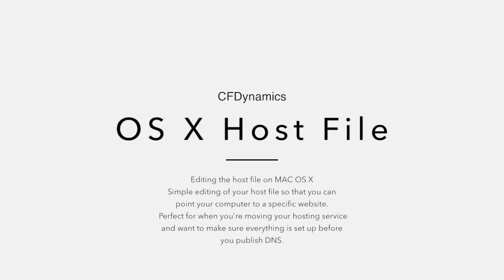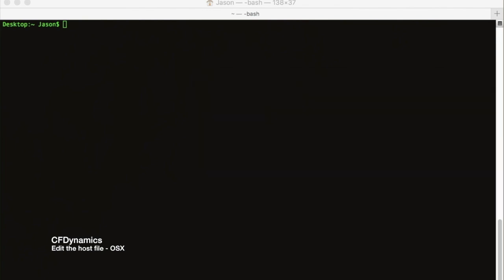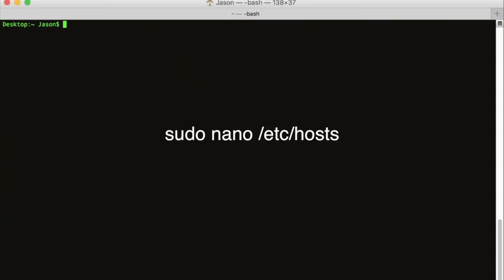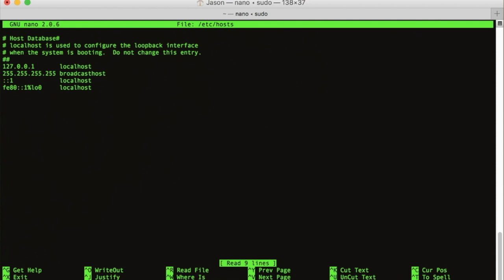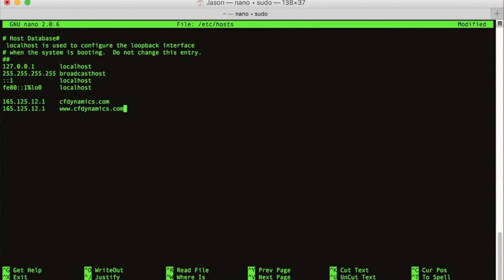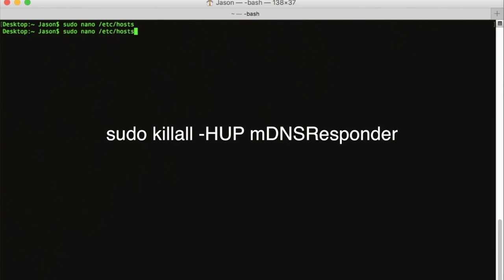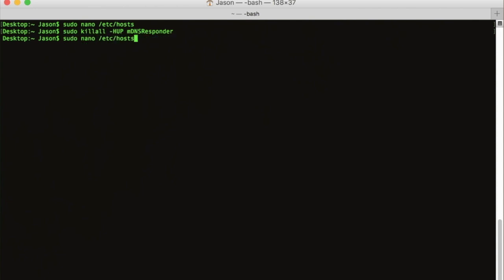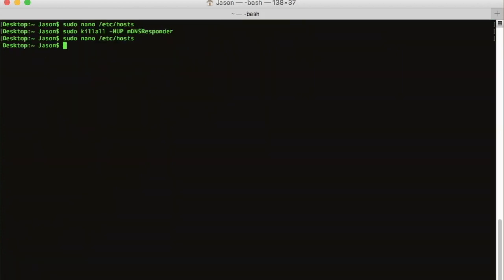Edit Host File OSX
Edit your host file in OSX to preview your website on our servers before it is published and made available to the internet.